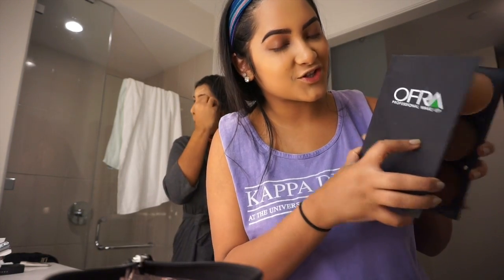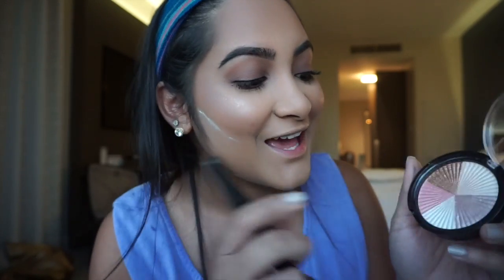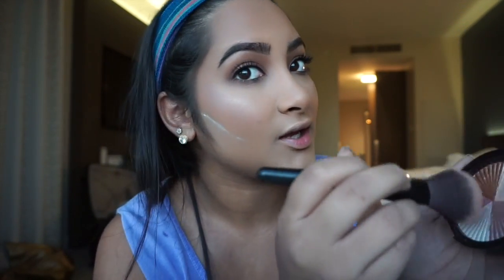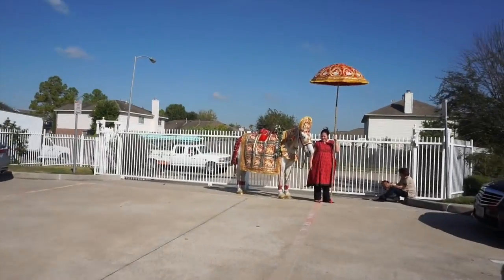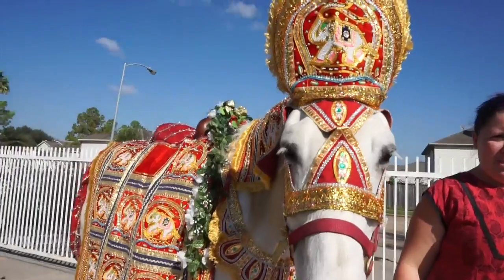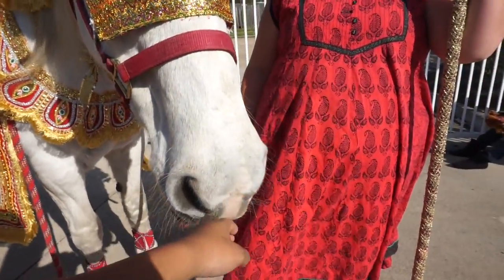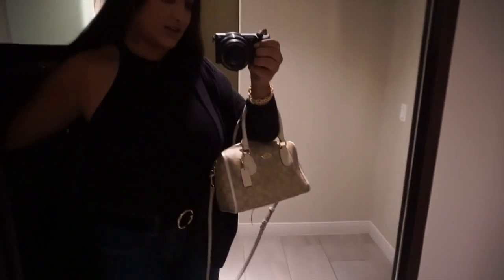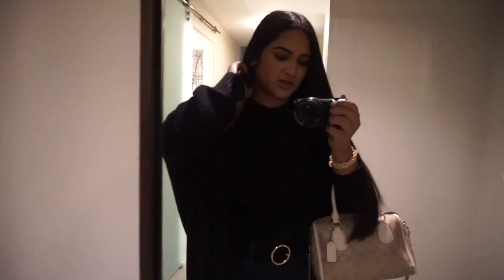INDIAN WEDDING in Houston!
I know this vlog is kinda short, but there will be more from this weekend!!

with the code: SONALI30

☮☮Please comment any criticism you have to make my videos better but please be nice about! I will really appreciate it because I'm always looking to make my videos better☮☮

Editor: Final Cut Pro X & Motion

About Me!
Name: Sonali (Sun-all-e) aka sonarly, sona, nali
Age: 19
Ethnicity: Indian
College: University of Central Florida
Major: Radio/ Television
Sorority: Kappa Delta